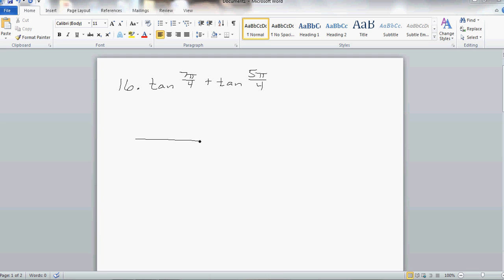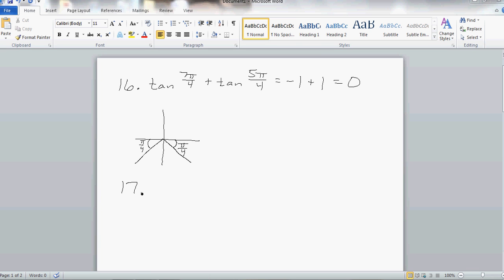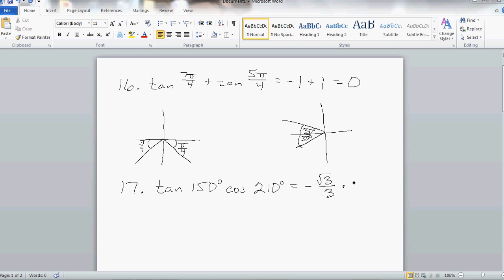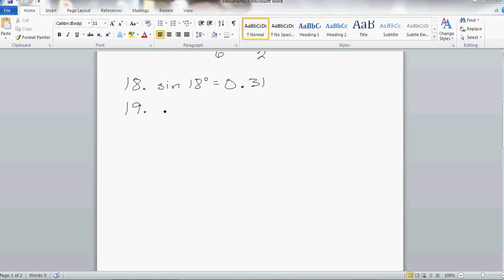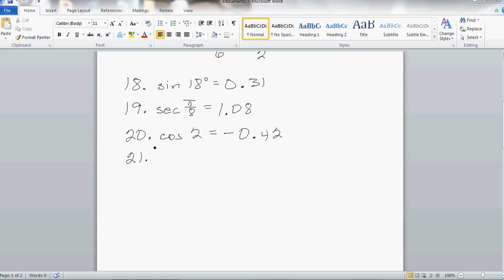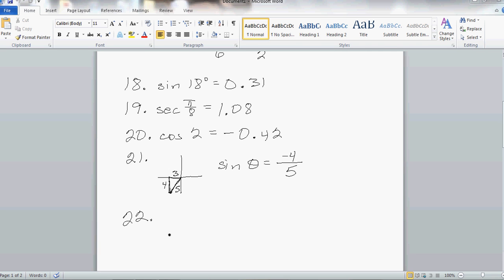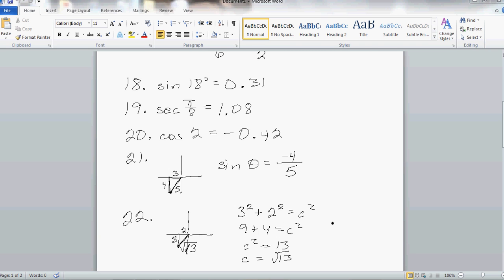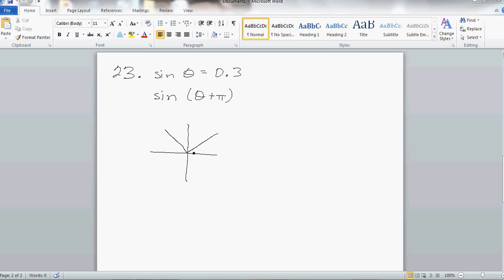Section 2.2, Part 2